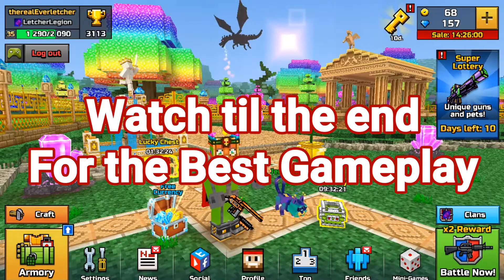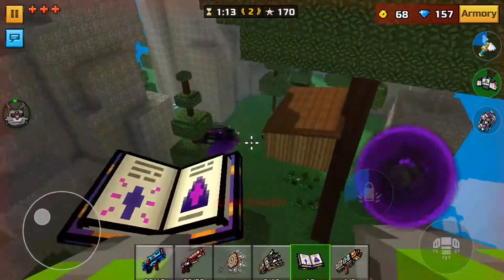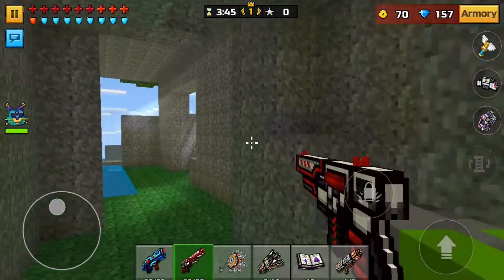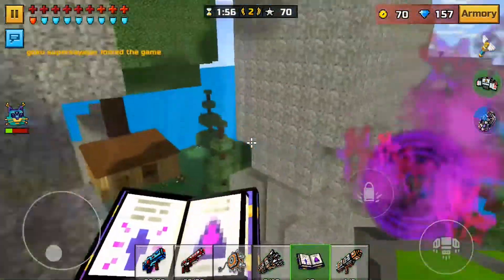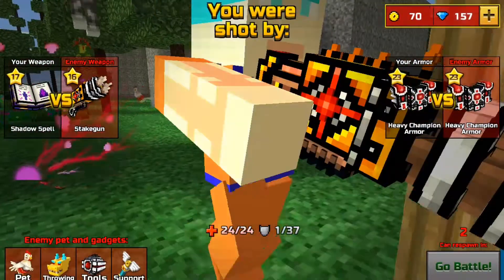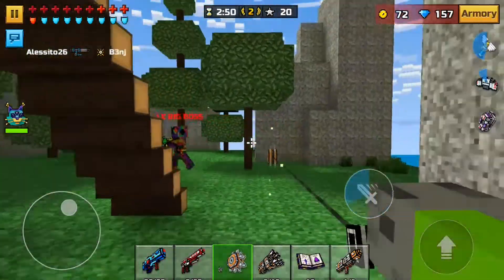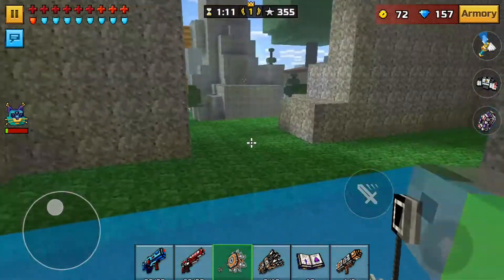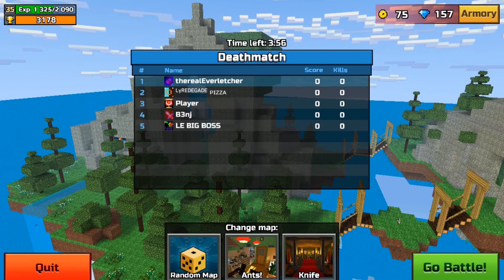Pixel Gun 3D - Noob Weapon Gameplay (2018)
Welcome back to another Pixel Gun 3D video! In todays video I am going to be doing a Noob Weapon Gameplay!